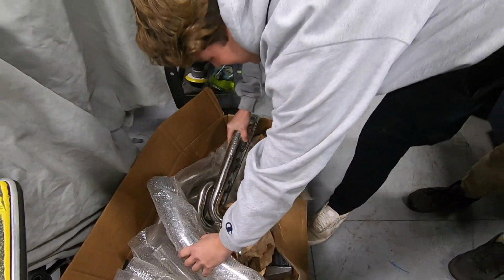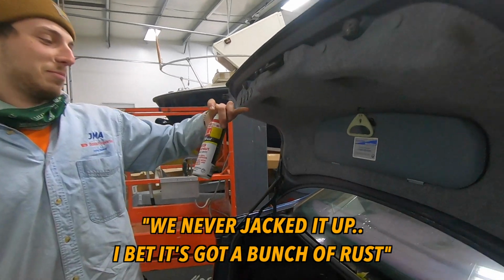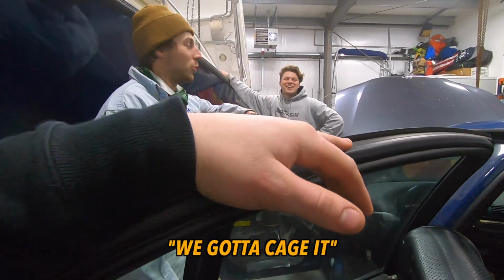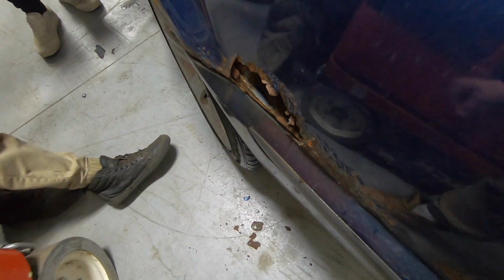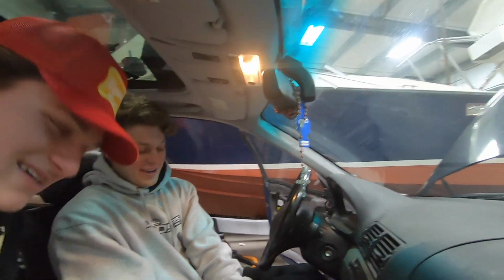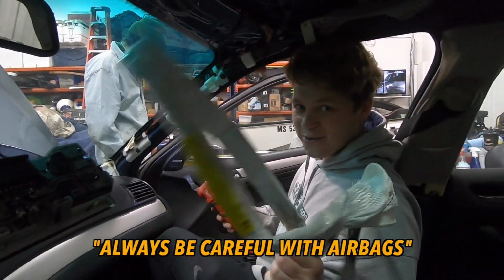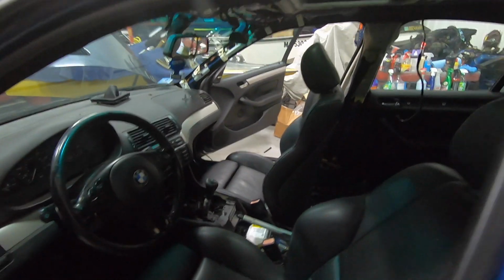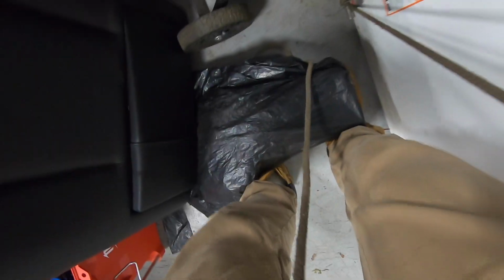Gutting the BMW E46 // Drift Missile PT. 1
Welcome to the projectsanchez bmw drift build! We’ve been itching to bring you all some drift content and finally found the perfect car 😂Let us know what mods Sanchez should get in the comments below!

What I Use to Tune My BMW:
1) BMW ENET Cable (Rj45 Ethernet to OBD)
◆ NEW Vgate vLinker OBD2 Tool
◆ Veepeak OBDCheck OBD2 Tool (Less Expensive)
📷 Camera Equipment
◆Primary Camera: Panasonic GH5 (Bundle)
◆Secondary Camera: Panasonic G85 Bundle
◆DJI Mavic Pro - Standard Package
◆DJI Mavic Pro - Fly More Package
◆Magnus VT-300 Video Tripod with Fluid Head
◆GVM LED Camera Light
◆GVM Motorized Camera Slider